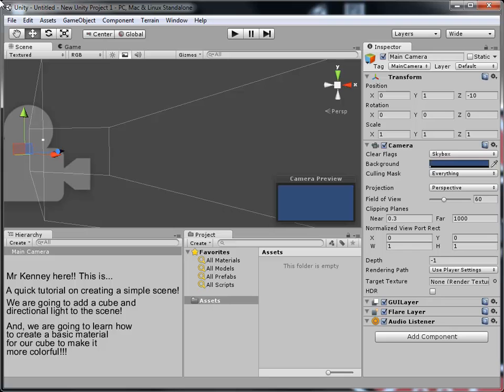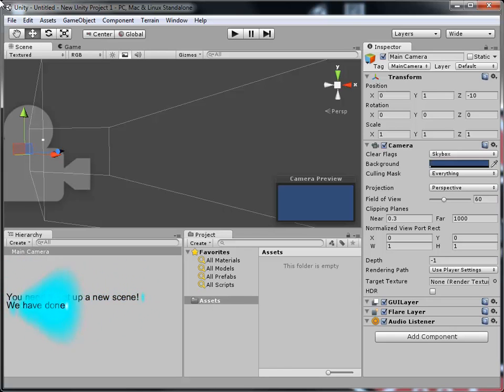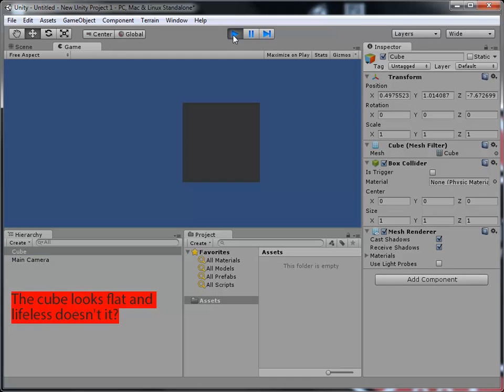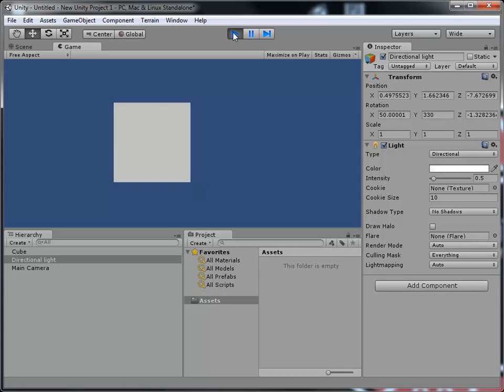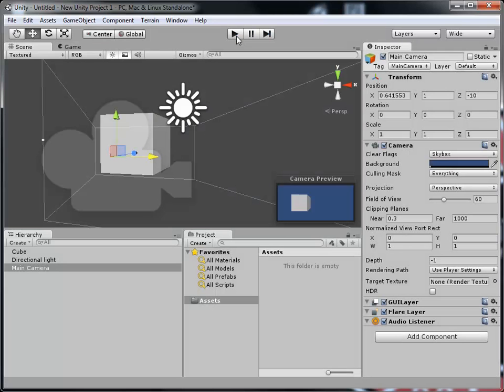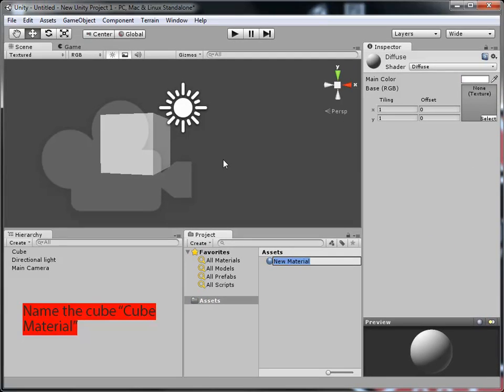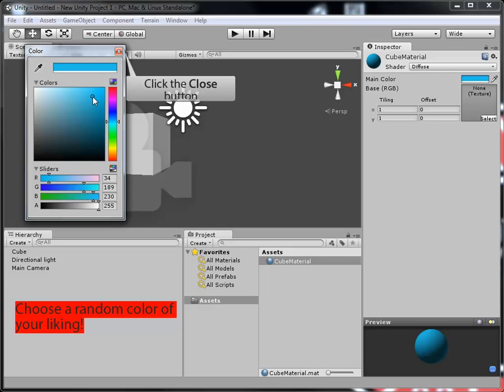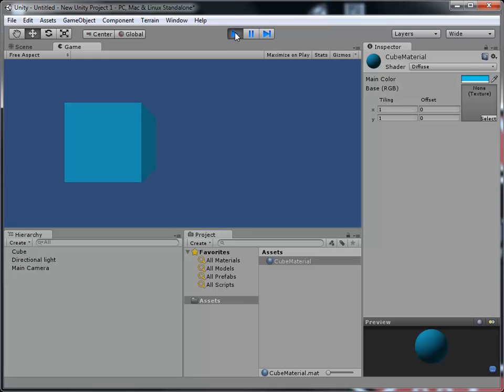Create a Directional Light and Material in Unity 3D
This is short tutorial on how to successfully create a Cube, Directional Light, and Game Material in Unity.